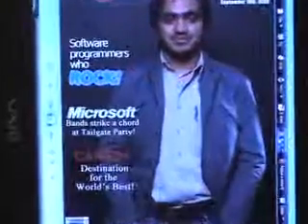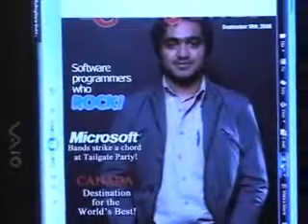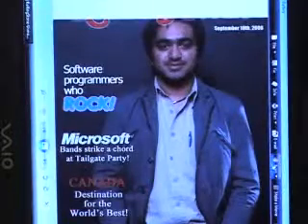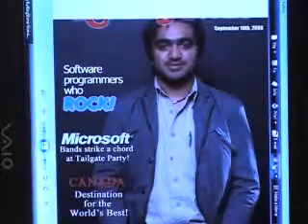VC 10: Stephan T. Lavavej and Damien Watkins - Inside STL 1/6